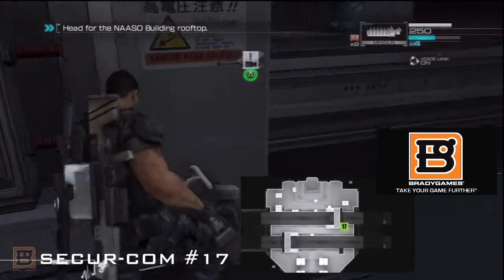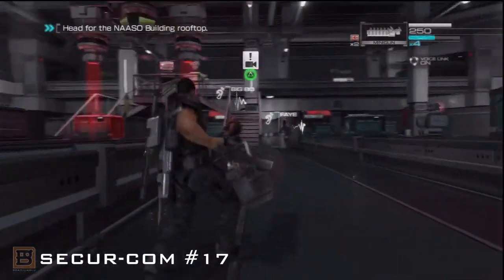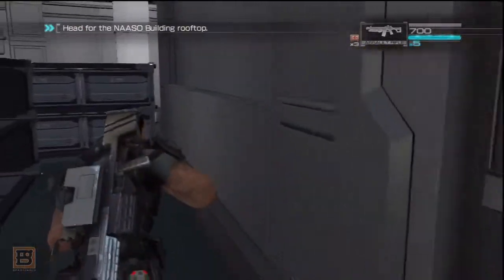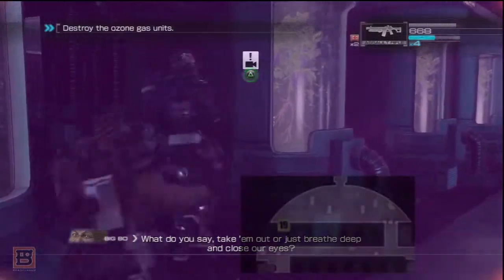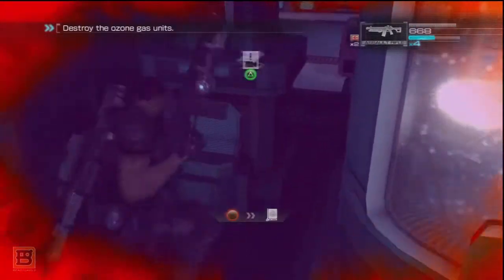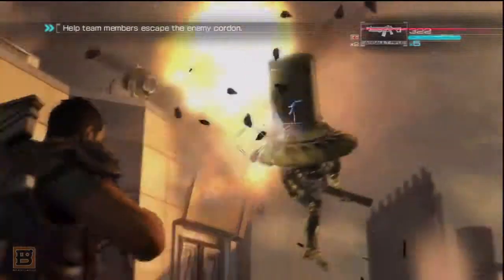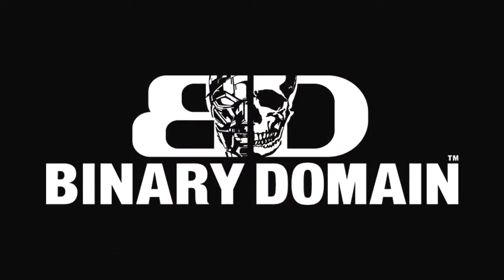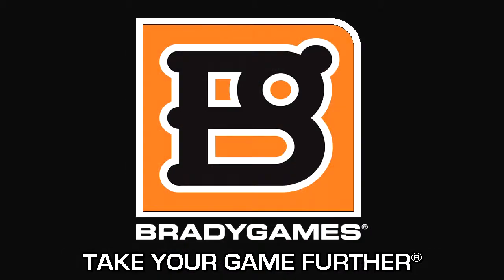Binary Domain Hidden Collectibles--SECUR-COMs (Part 3)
This is part three in a five-part series covering all the hidden collectibles in Binary Domain.